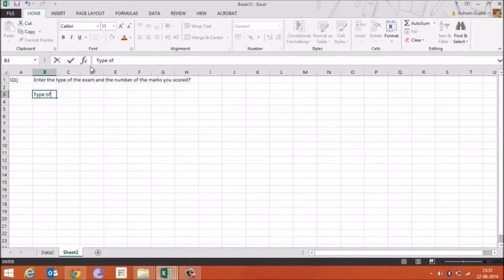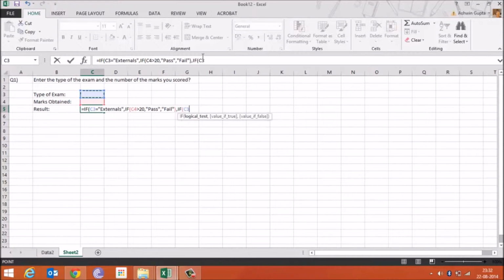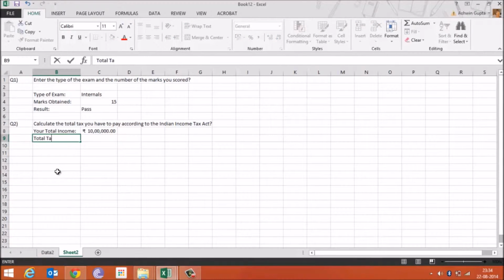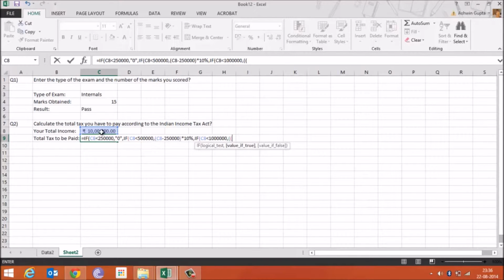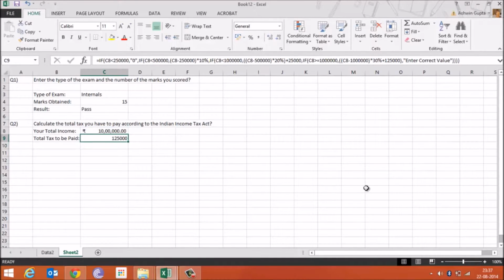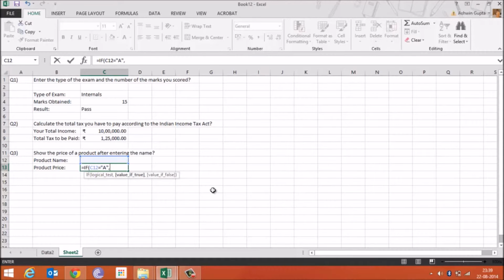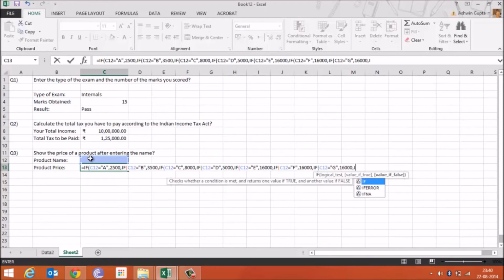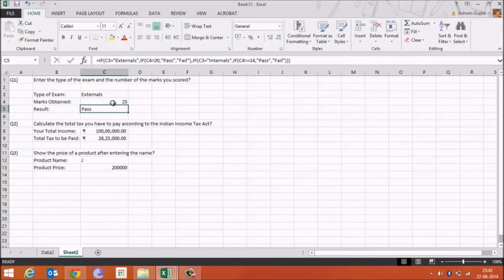Using Nested If Commands in Excel